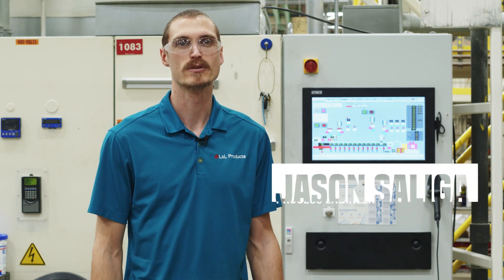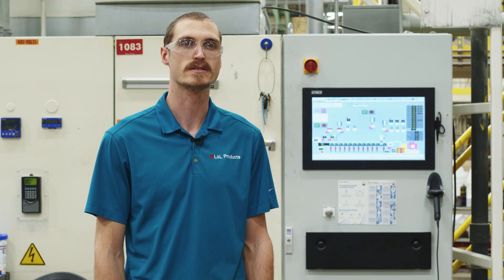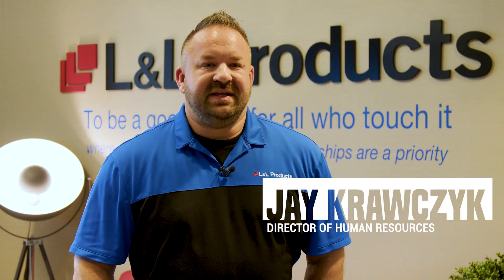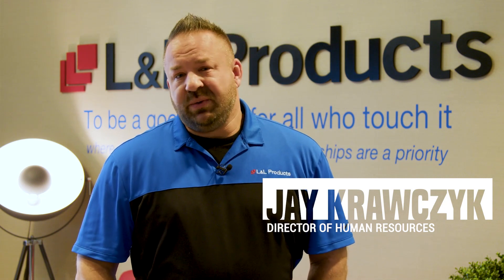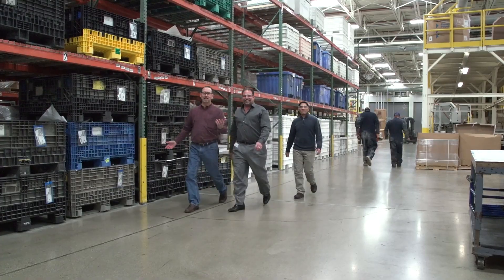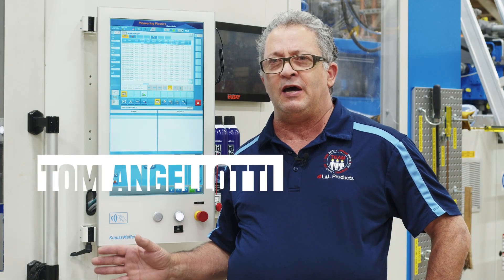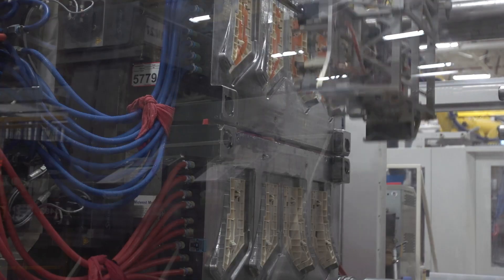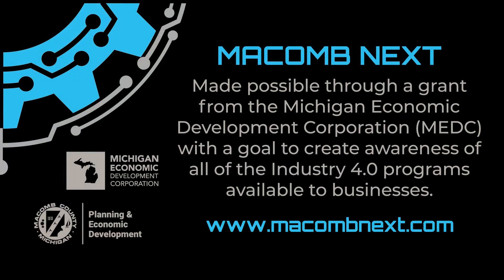L&L Products' manufacturing teams talk about Industry 4.0 with the Macomb Next project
Some of our manufacturing experts in Romeo had the pleasure of participating in a video produced with the Macomb Next project, to talk about how L&L has embraced Industry 4.0 as part of its manufacturing practices.

What is Industry 4.0?
The Fourth Industrial Revolution (4IR or Industry 4.0) is the ongoing automation of traditional manufacturing and industrial practices, using modern smart technology. Large-scale machine-to-machine communication (M2M) and the internet of things (IoT) are integrated for increased automation, improved communication and self-monitoring, and production of smart machines that can analyze and diagnose issues without the need for human intervention.

What are the key technologies related to Industry 4.0?
Cybersecurity
Virtual and Augmented Reality (VR/AR)
Big Data and Analytics
Advanced Robotics and Automation
Additive Manufacturing (3D Printing)
System Integration
Advanced Simulation
Cloud Computing